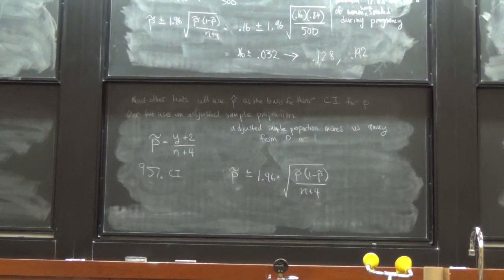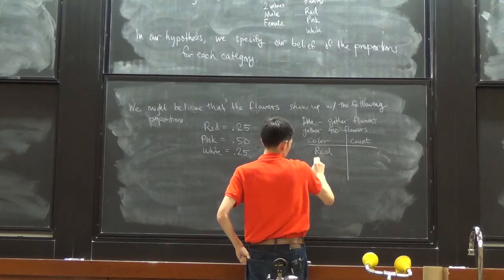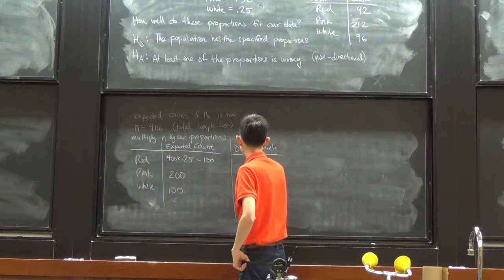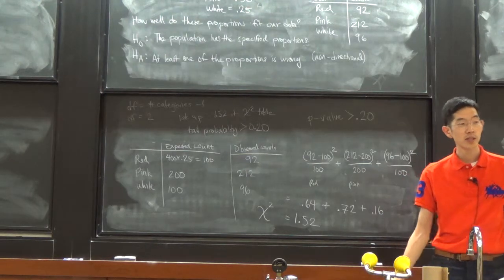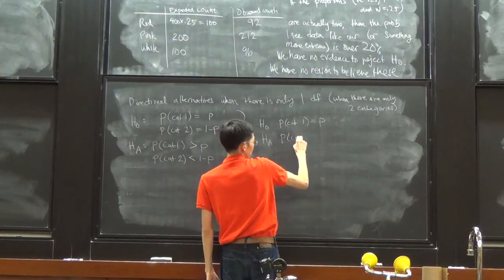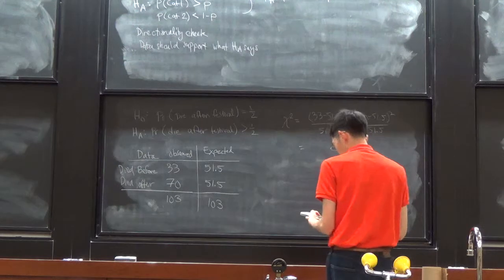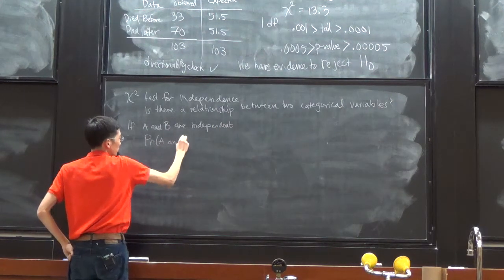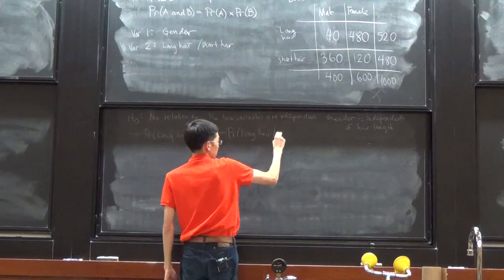Stats XL13 Lecture Nov 20, 2014 Part 3